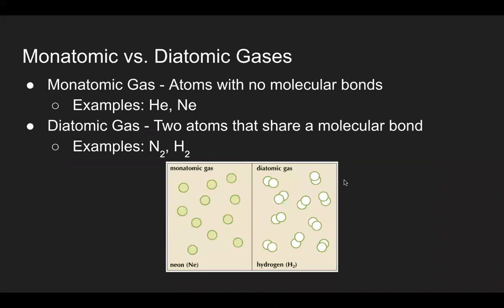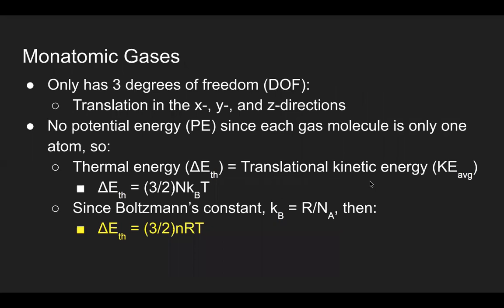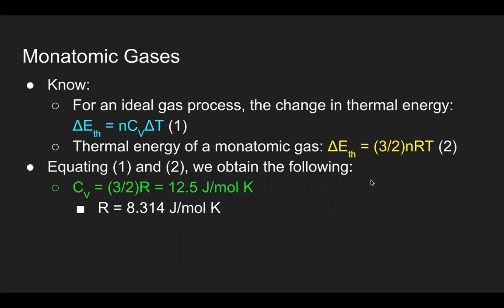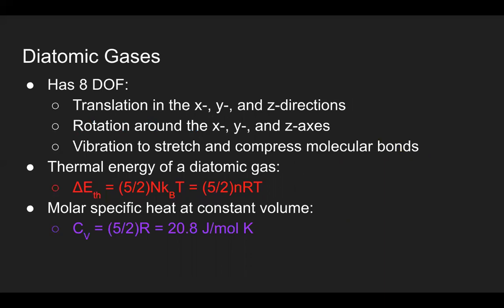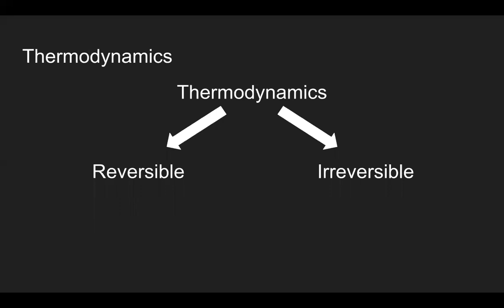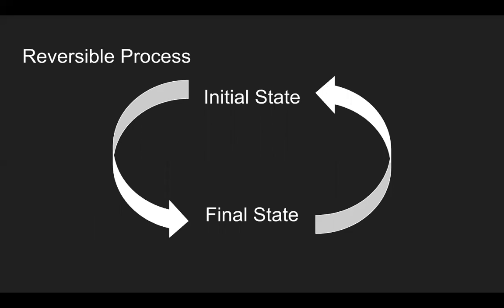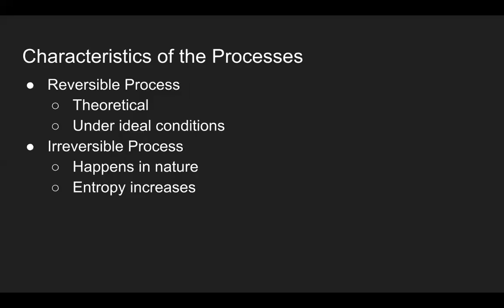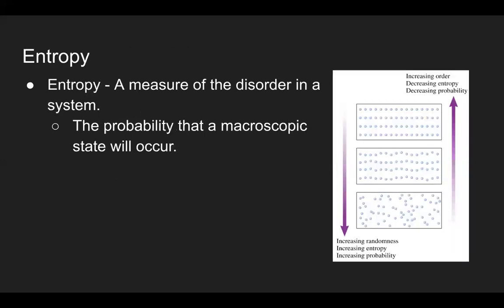PHYS40B Week 8: Gases and Entropy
If you are watching this video, please sign in with this

This video covers the second part of macro/micro connection, which focuses on the differences between monatomic and diatomic gases, entropy, and the second law of thermodynamics.

SI Office Hours for PHYS40B
Li-Ming Richard Yeong (Zoom Meeting ID: 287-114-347)
- Mondays/Wednesdays @ 2-3pm
David Wohlwerth (Zoom Meeting ID: 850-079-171)
- Tuesdays/Thursdays @ 2-3pm